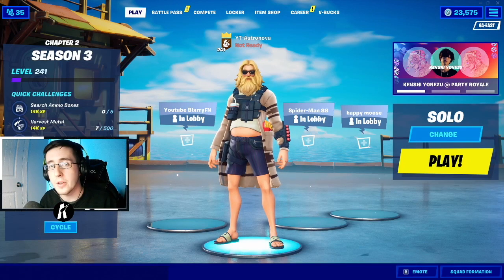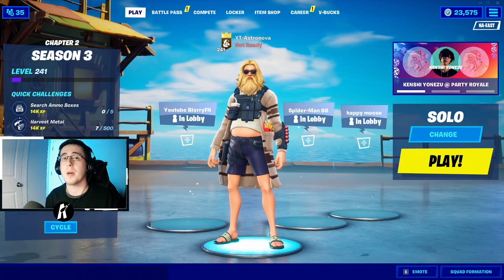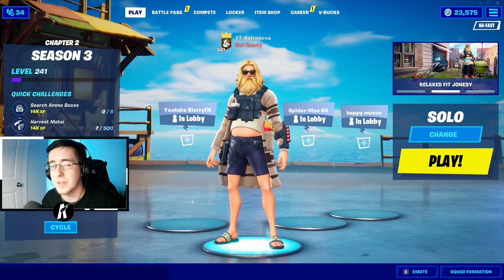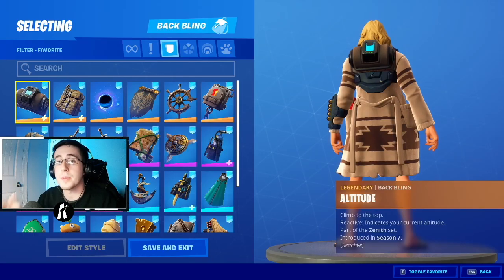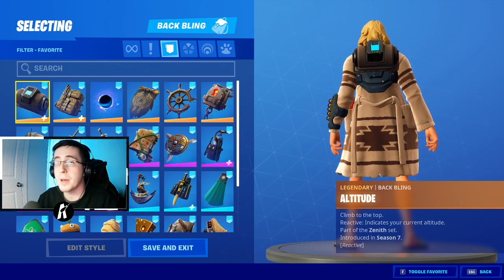BEST COMBOS FOR *NEW* RELAXED FIT JONESY SKIN! - Fortnite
In this video I showcase THE BEST combos for the new Relaxed Fit Jonesy skin! The Relaxed Fit Jonesy skin is a really good skin! This skin was released in today's item shop on August 6th, 2020. The price of Relaxed Fit Jonesy is a very good price at 1200 vbucks. The new skin is worth it by far! Watch all the way through to see THE BEST combos for the Relaxed Fit Jonesy skin...